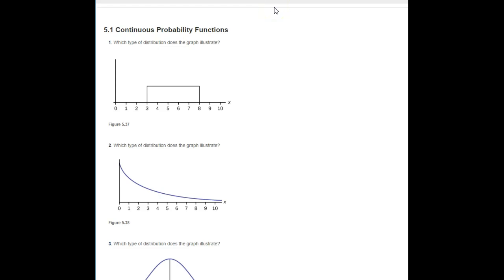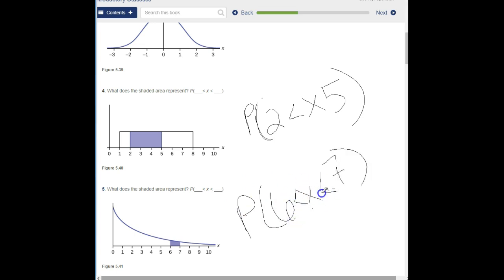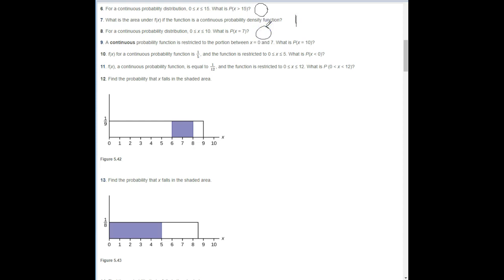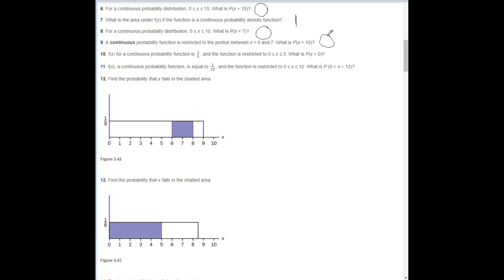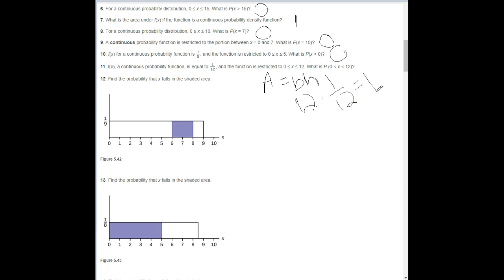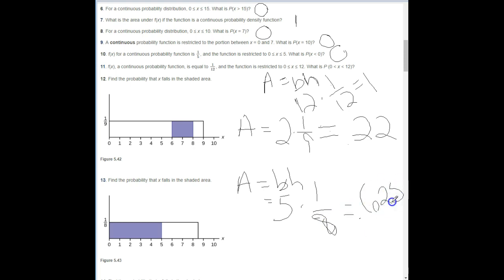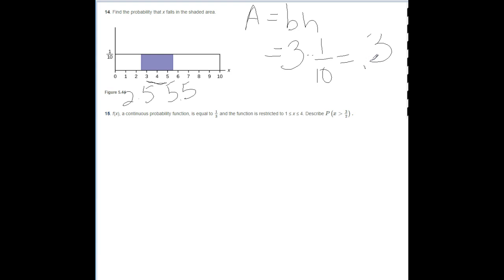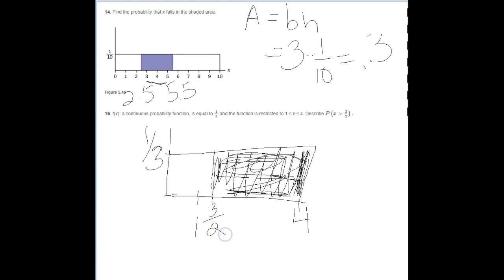MTH200 Ch 5 Lecture #3 Practice Problems